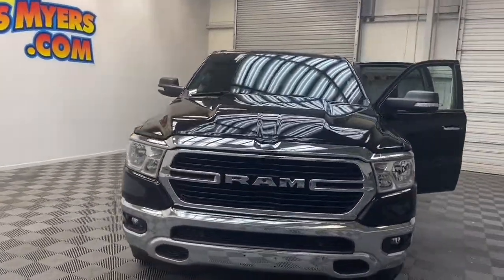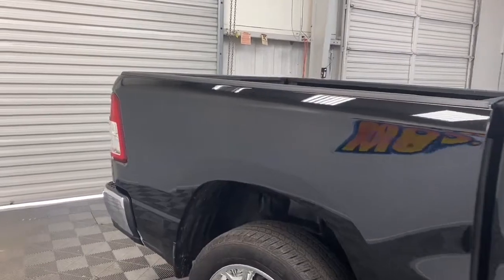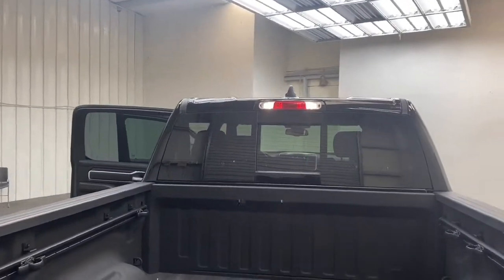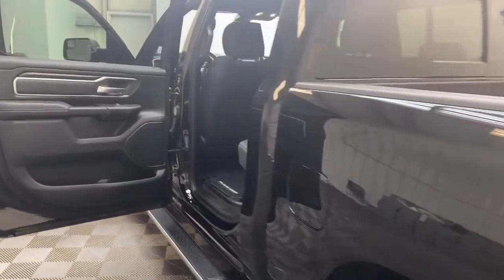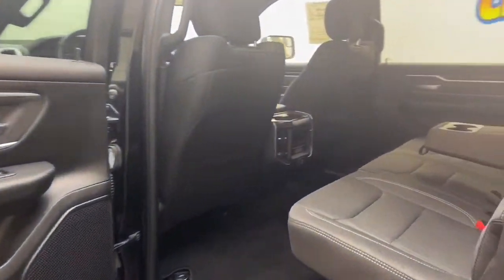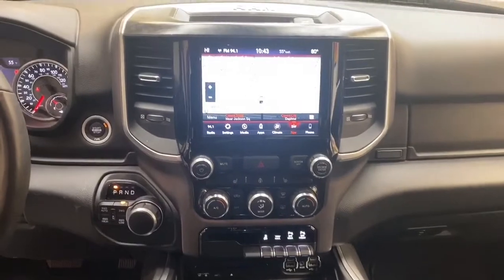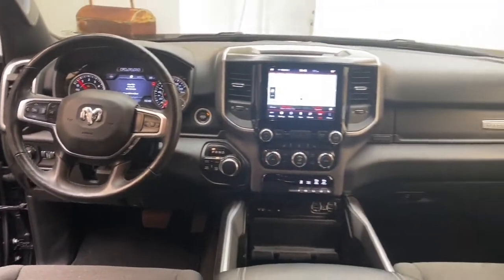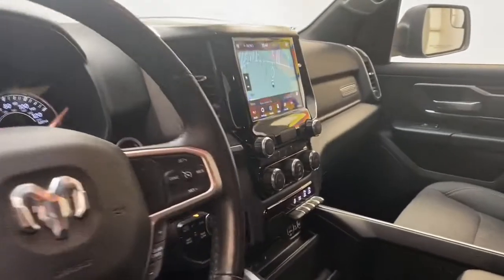2019 RAM 1500 BIG HORN LONE STAR EDITION CREW CAB PICKUP TRUCK FOR SALE!!